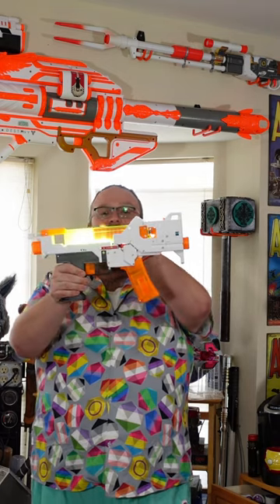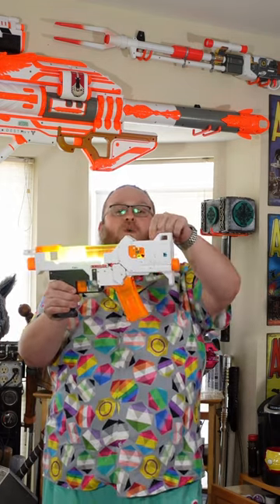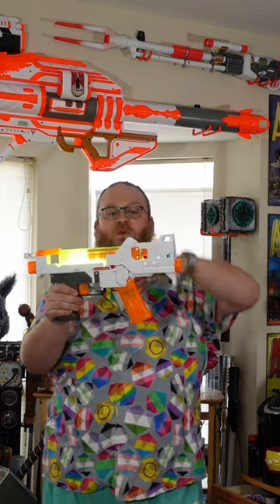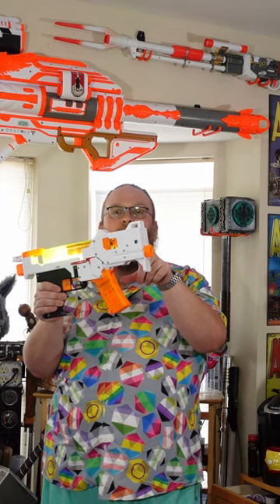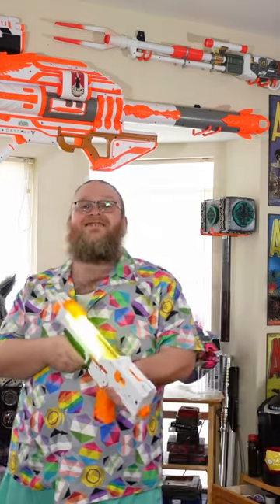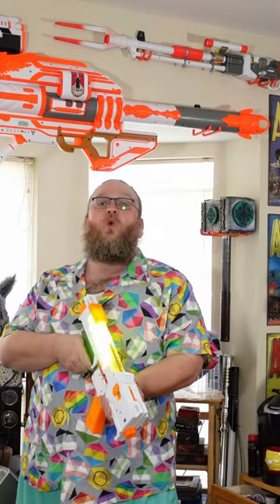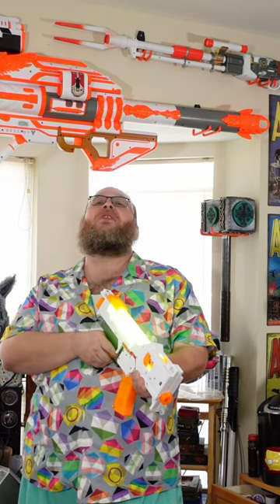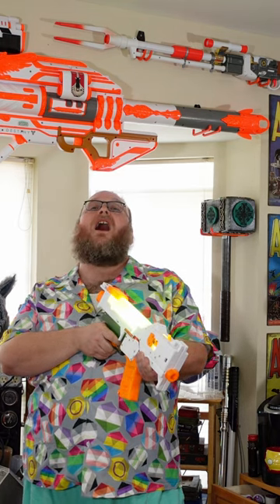Hollander shorts nerf 3dprinting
The Hollander by Domochevsky, this thing is great he... he's made something really shocking here performance is great for HvZ or the like